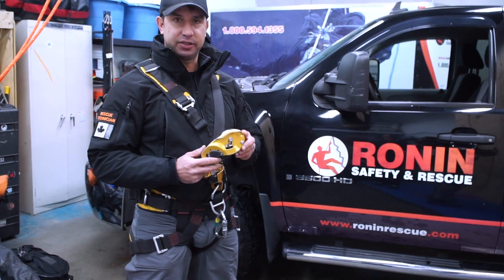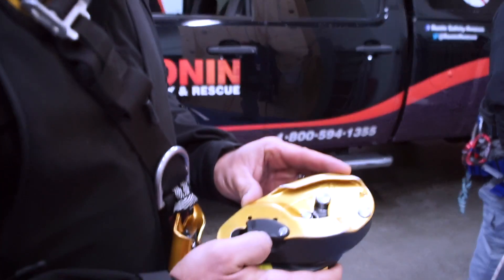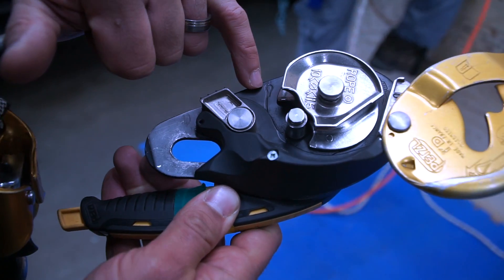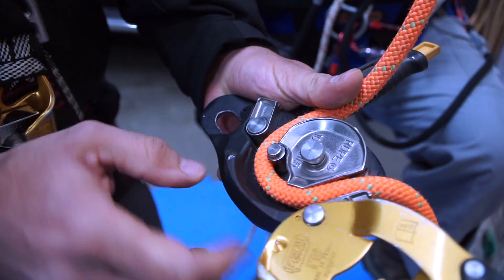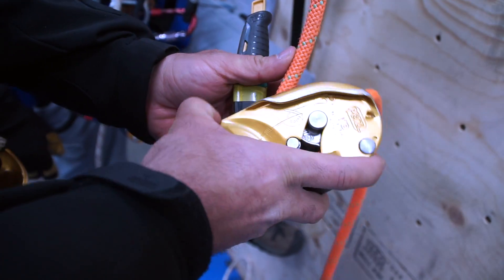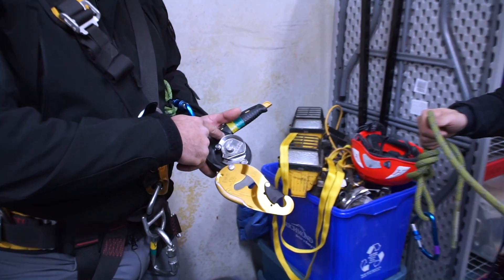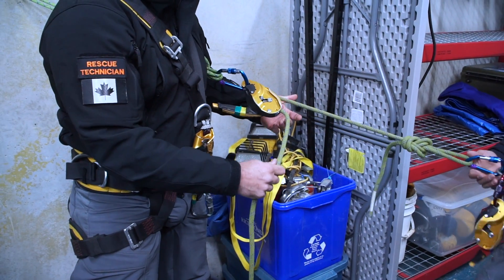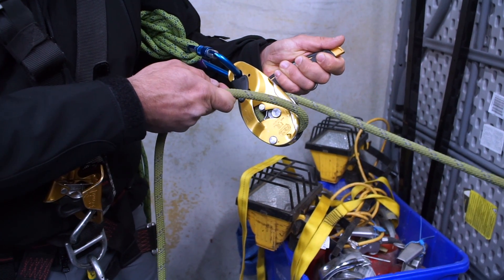Equipment Review: Petzl ID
Pat discusses the Petzl ID a self-braking descender for rescue.

Overview of the device as well as demonstrations for rigging.